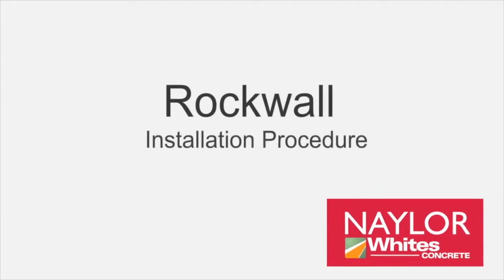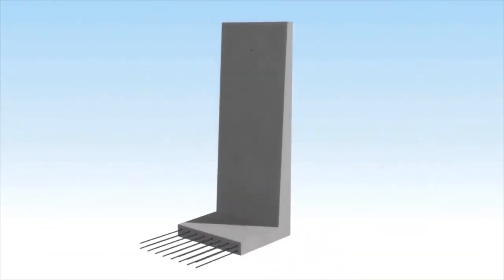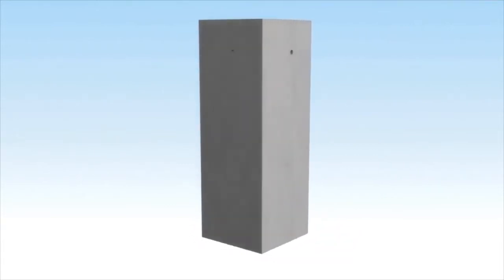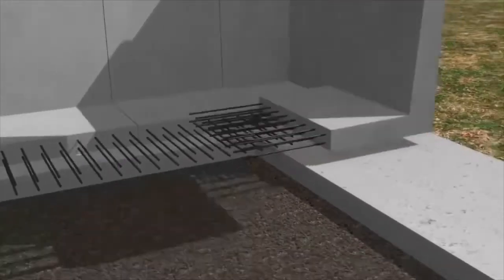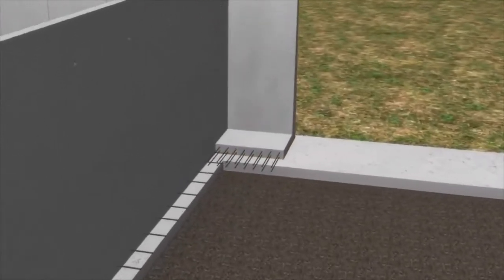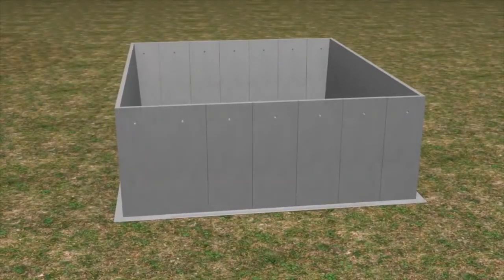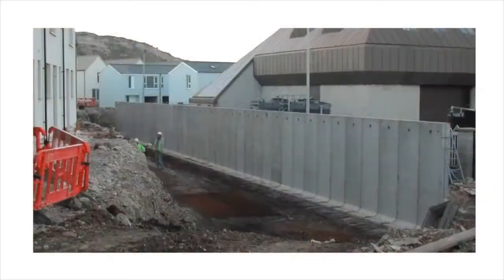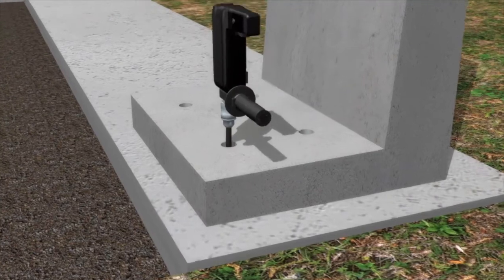Naylor Know-How: Rockwall Precast Concrete Walls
Fourth installment of the NaylorKnowHow series is about our Rockwall Precast Concrete Walls.

Rockwall precast concrete walls are the ideal answer to most bulk storage container needs. They can be positioned in long lengths or, utilising corner sections, from infinite sized storage bunkers or skip bays as in a modern transfer station. Rockwall precast concrete wall units also have the basic ability to act as a retaining structure in general applications such as ground walling, perimeter boundaries and changes in levels, mainly where constraints such as access and time are paramount.

NaylorKnowHow includes a range of educational videos designed to help our customers understand our products better.